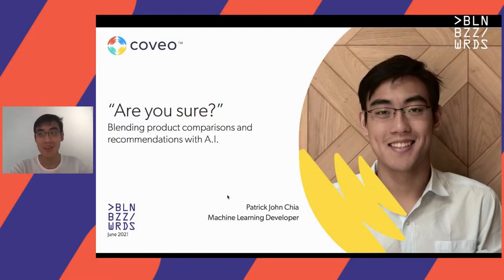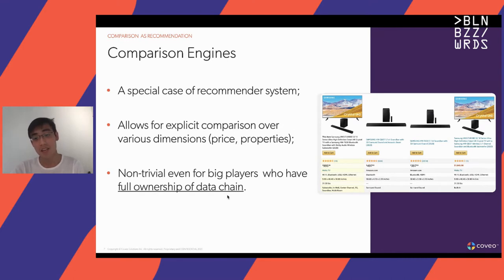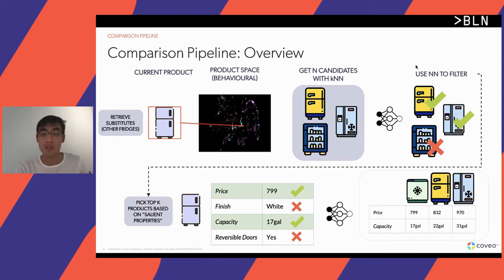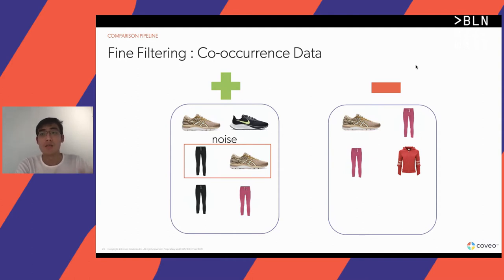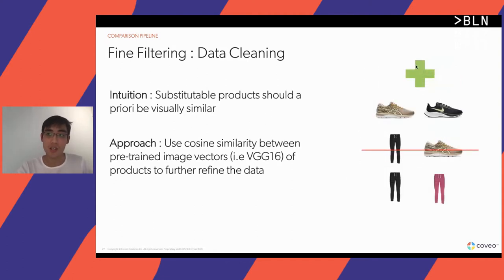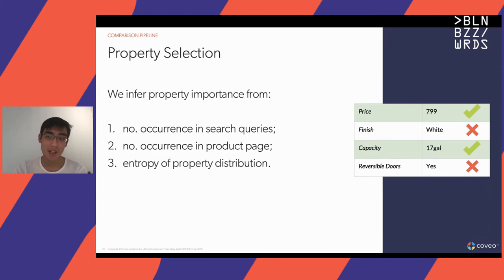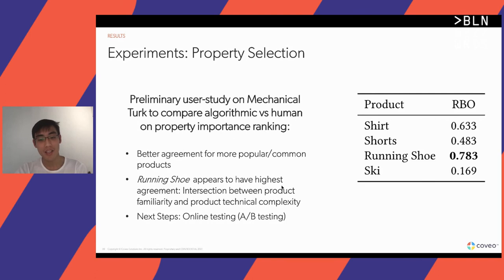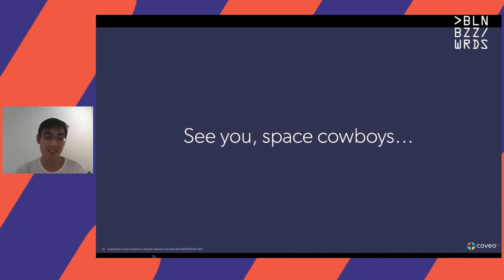Patrick John Chia – "Are You Sure?": blending product comparisons and recommendations with A.I.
How do shoppers pick a single product out of the vast number presented to them? One part of their decision making is to compare between the different products by weighing the pros and cons of their features for a given price: for shops with a huge inventory, this can no doubt be a challenging task.

Explicit comparison features (i.e. “click on product X and Y to see them side-by-side”) are a classical way of easing the shopping cognitive load, and recently eCommerce giants started incorporating this concept into a new type of recommendation. However, scaling this approach to huge inventories and a variety of verticals is a daunting task for traditional retailers: explicit comparisons are limited to manual 1:1 interfaces, and detailed comparison tables require a lot of manual work and often presuppose a well structured product catalogue.

In this talk, we present our pipeline to generate comparisons-as-recs at scale in a multi-tenant setting, with minimal assumptions about catalog size and web traffic. Our approach leverages both product meta-data (image, text) and behavioural data, and a combination of neural inference and decision-making principles. In particular, we show how to break down the problem into two main steps. First, for a given product we use dense representations to perform substitute identification, which determines a group of alternative products of the same category. Then, based on how their features and price vary, we select the final set of products and determine which features to display for comparison. Compared to existing, single-tenant literature, our experiments highlight the need for further improvements in dealing with noisy data and the adoption of data augmentation techniques: we conclude by sharing some practical tips for practitioners, and highlighting our testing and product roadmap.